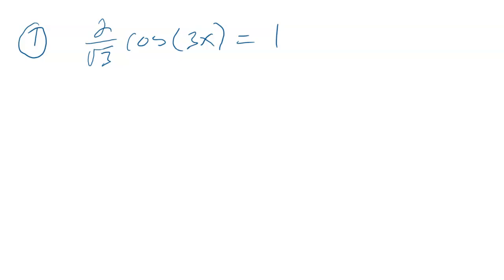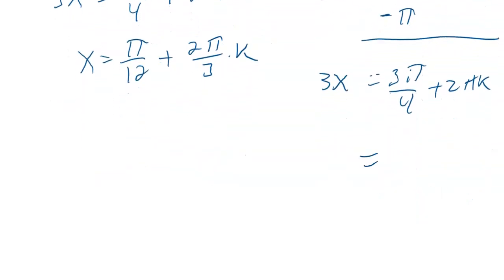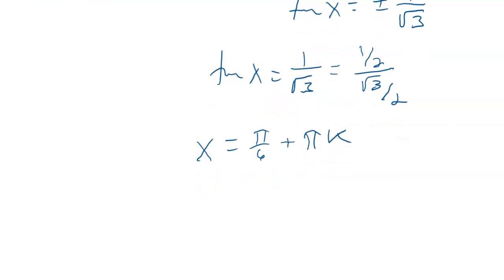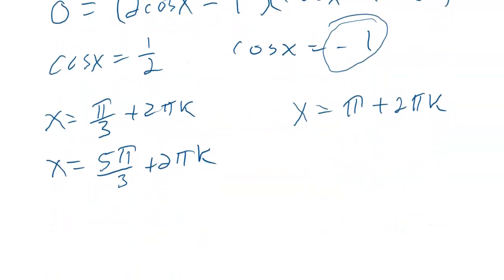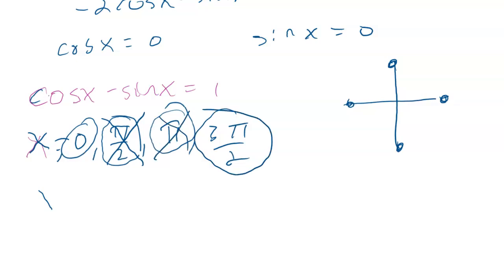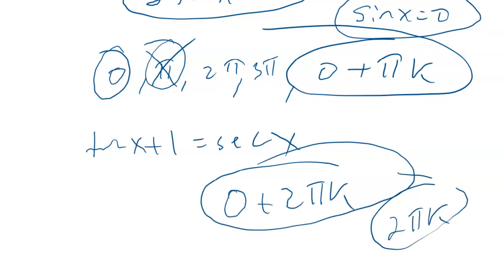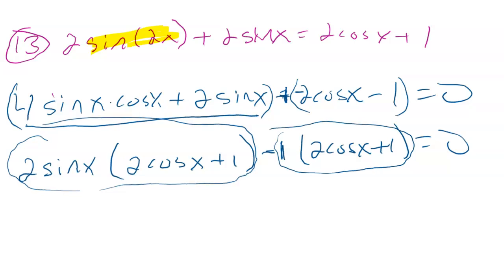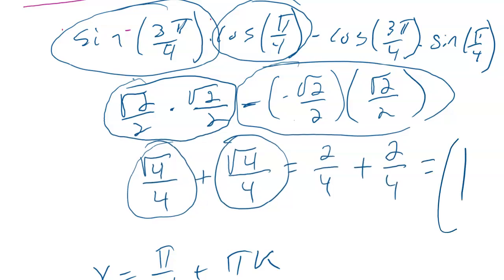Alg2H Analytical Trig Solving Equations Handout